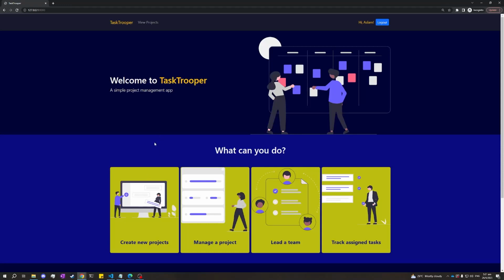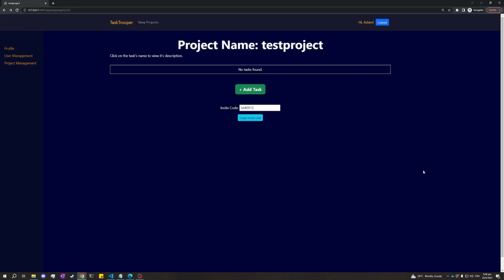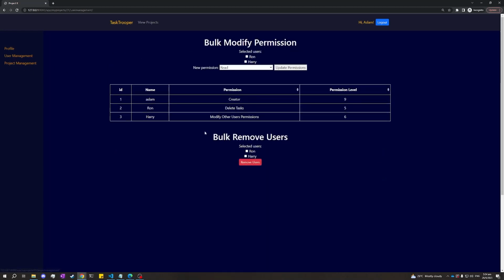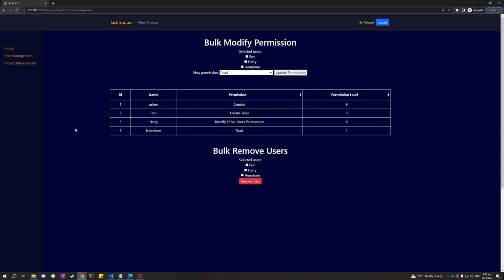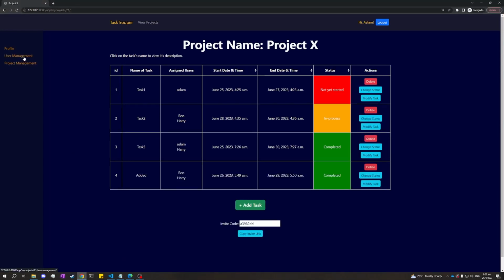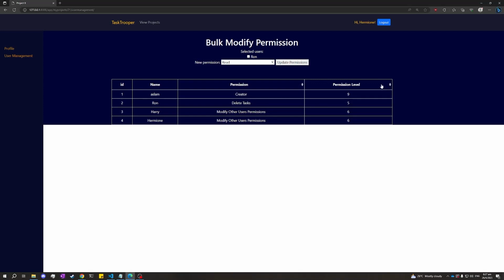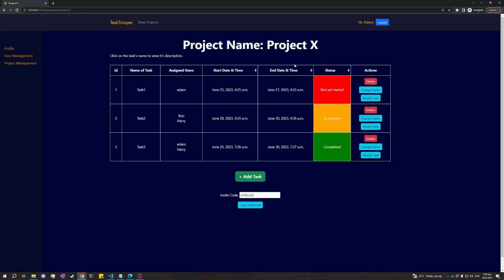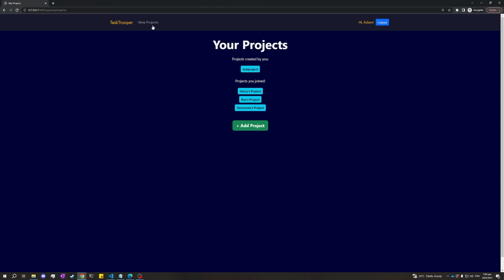TaskTrooper Milestone 2